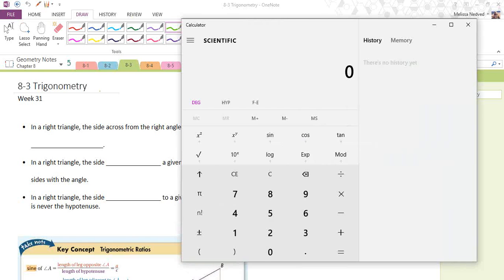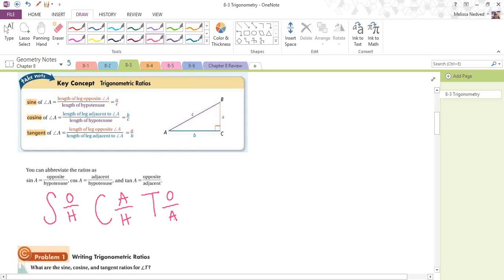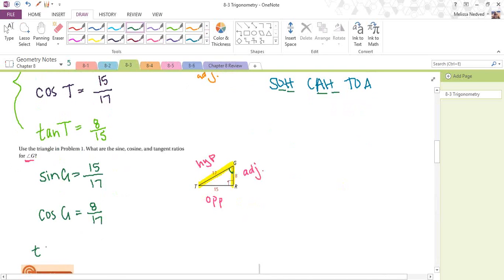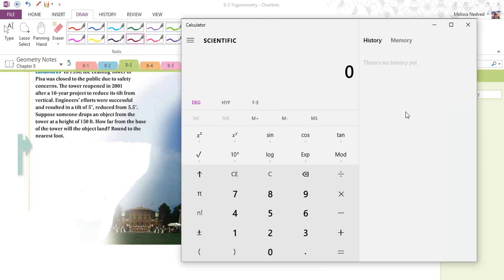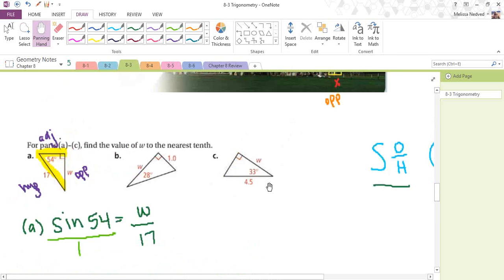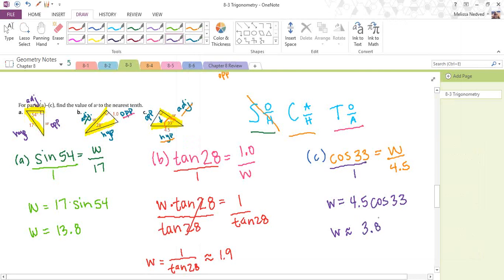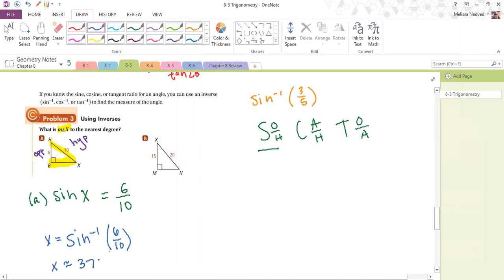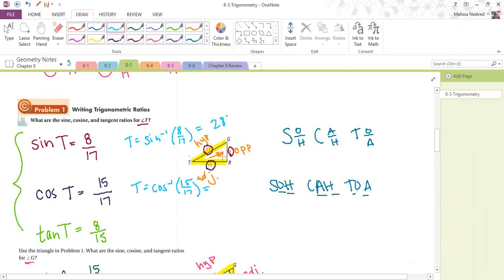Right Triangle Trigonometry